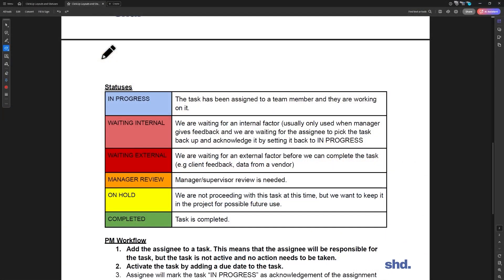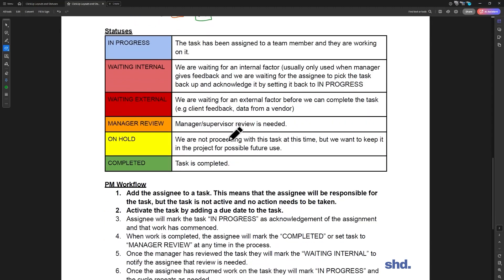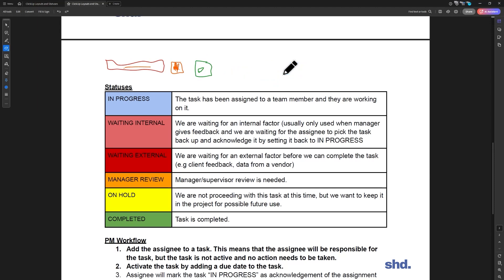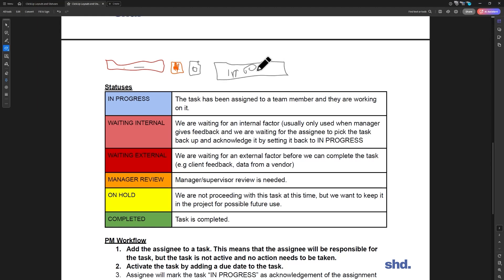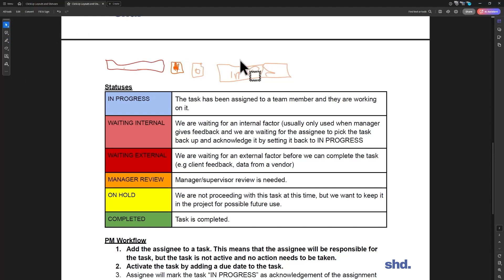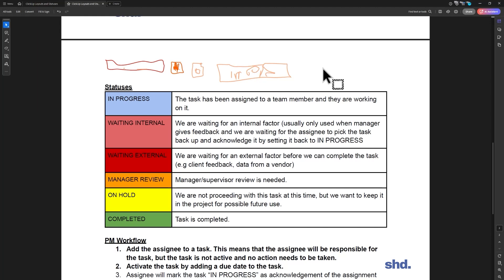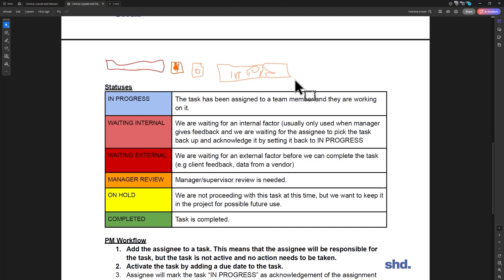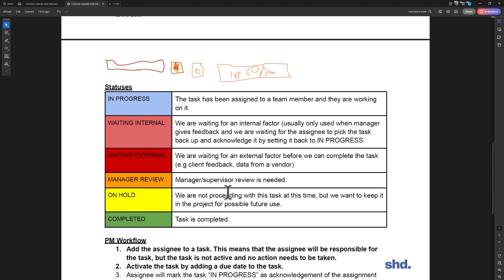ClickUp Workflow Mastery | Part 2: Task Assignment & Status Management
Continue your ClickUp journey with Dr. David Wank in Part 2 of our ClickUp Workflow Mastery series. In this video, you'll dive into advanced task management techniques, focusing on how to assign tasks, update statuses, and efficiently track progress within your projects. Learn the best practices for optimizing your project management workflow using ClickUp's powerful features.

TIMESTAMPS
00:00:00 - Assigning Tasks and Setting Due Dates
00:01:09 - Tracking Task Progress and Status Updates
00:02:15 - Manager Review and Feedback Process
00:03:18 - Handling External Dependencies and On-Hold Tasks